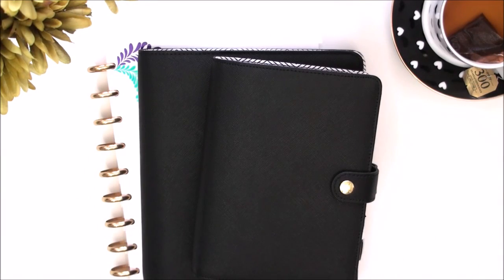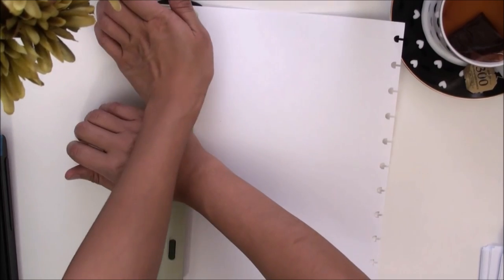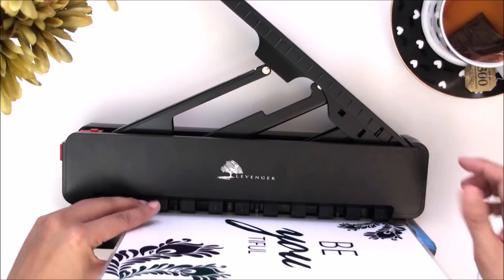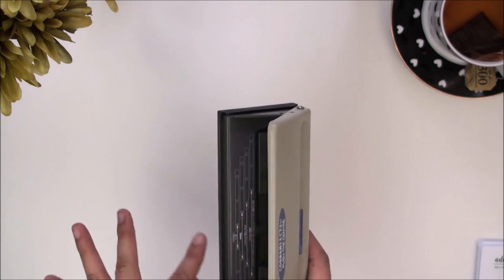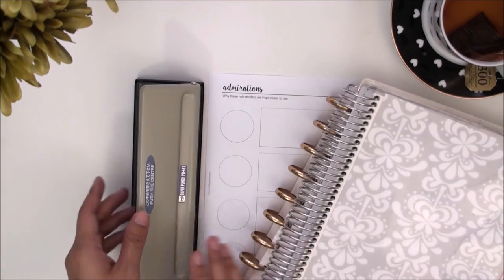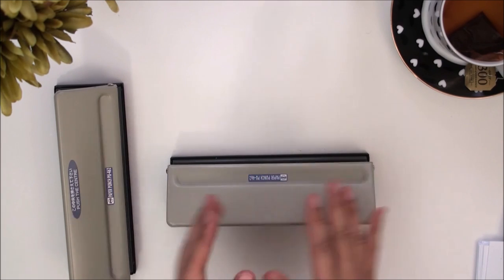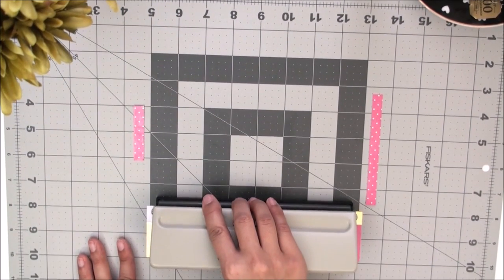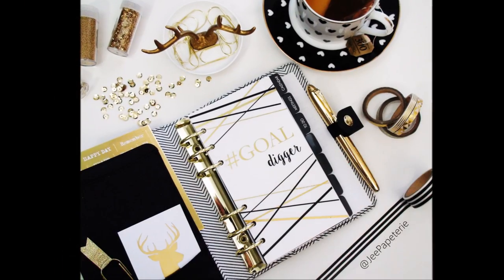Planner Hole Punchers: Tips & Overview - Levenger & 6-Holes Open Paper Punch (A5, Personal, Pocket)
INDEX:
Disc Binding Punches
1:00 - Levenger: Portable 1, 2, 3 Punch
2:20 - Levenger (Heavy Duty)
6-Ring Binding Punches
4:50 - Open Paper Punch PU-462
7:56 - Handling the Open Paper Punch
10:10 - Tips on Alignment for Open Paper Punch

SUPPLIES*:
- Levenger Circa Punch Heavy Duty
- Levenger Circa 1-2-3 Punch
- Open Paper Punch PU-462
- Fiskars Self-Healing Cutting Mat

SHHH... YEAH, I ADMIT I DO HAVE MORE PUNCHERS THAN WHAT IS SHOWN IN THIS VIDEO. I ALSO HAVE PUNCHERS FOR:
*3-holes
*2-holes
*single-hole
*wire-binding punching machine
If you want to see more, just let me know. :)